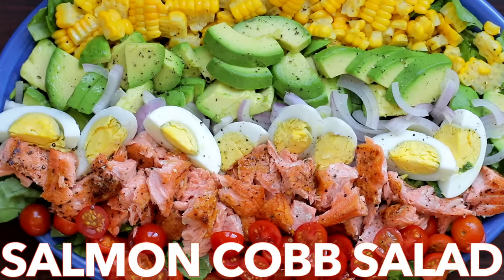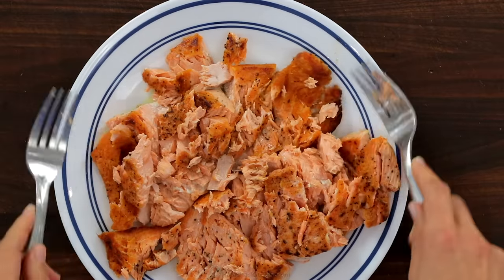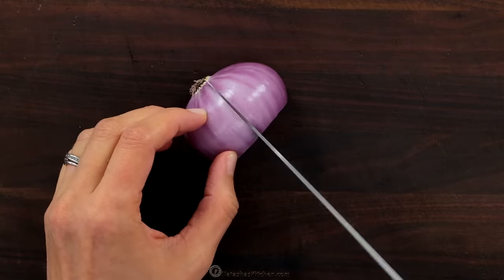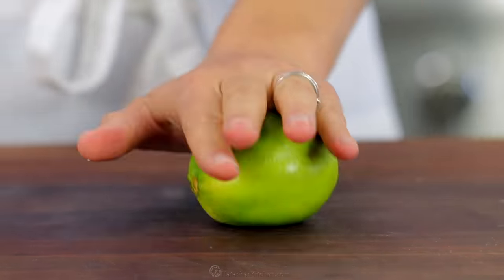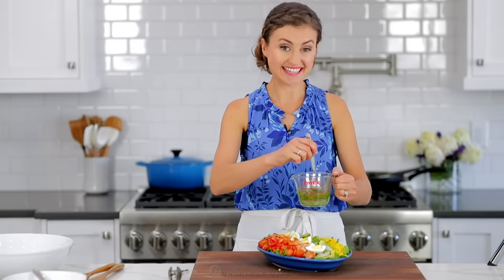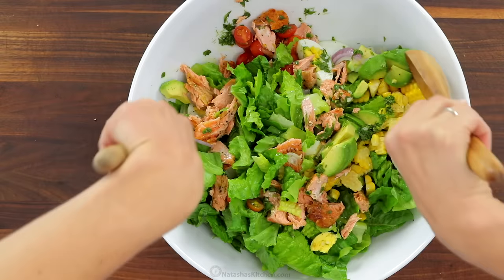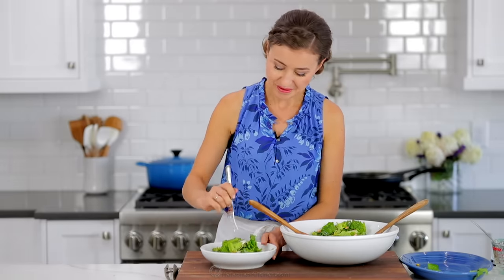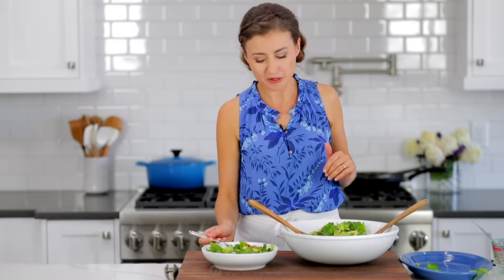Healthy Cobb Seafood Salmon Salad with Easy Salad Dressing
Healthy Salmon Salad recipe with cobb is a modern spin on the classic American Cobb salad. This cobb salad with the salmon recipe is fresh, flavorful, and always gets RAVE REVIEWS around the dinner table!

Ingredients for Pan Seared Salmon:
►1 lb salmon, boneless, skinless

Ingredients for Healthy Cobb Seafood Salad:
►1 large head of romaine lettuce or 2 small, chopped
►2 ears of corn, cooked, shucked and cut off the cob
►1/2 red onion (medium) thinly sliced
►2 large eggs, boiled, peeled and quartered
►1 large avocado, peeled, pitted and sliced
►1 1/2 cups cherry tomatoes, halved

Ingredients for Cilantro Lime Dressing:
►3 Tbsp fresh lime juice (from 1 to 2 limes)
►2 Tbsp fresh cilantro, chopped
►2 Tbsp fresh dill, chopped
►1 garlic clove, pressed or finely minced

💌Fan Mail:
Natasha's Kitchen